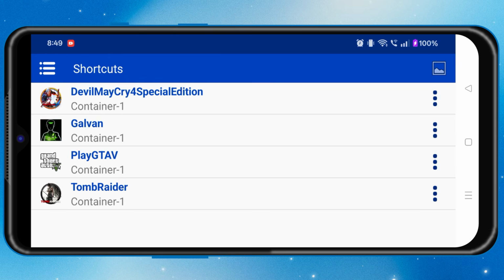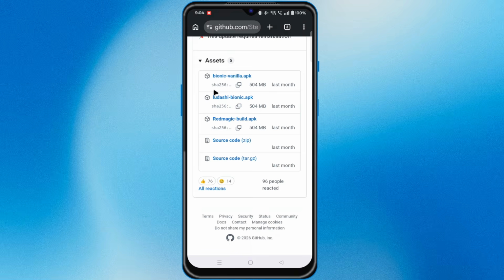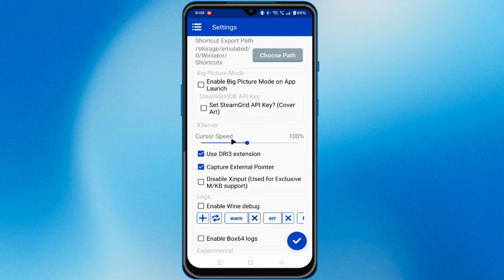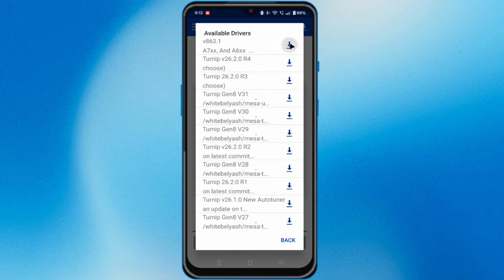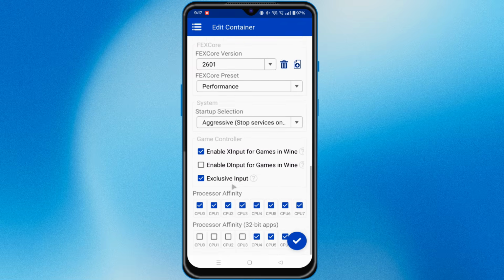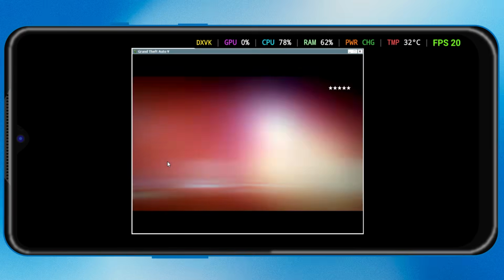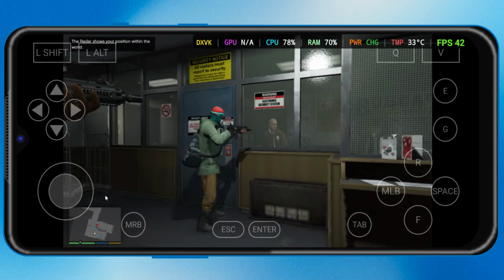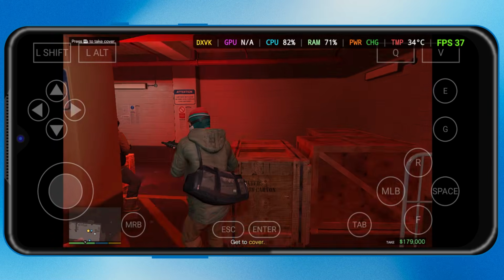Play PC Games on Android using Winlator Ludashi | Full Setup & Best Settings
Learn how to play PC games on an Android phone using Winlator Ludashi. This video covers how to download and install Winlator, create a container, configure the best settings, install Turnip GPU drivers, add Windows games, enable touch controls, and improve gaming performance. You can use this method to run GTA 5 and many other Windows PC games Android devices.